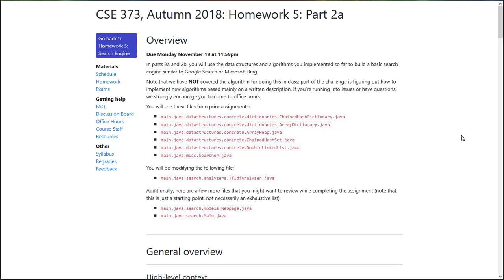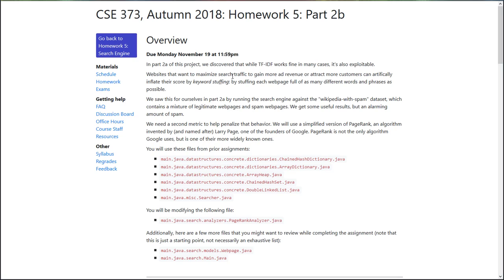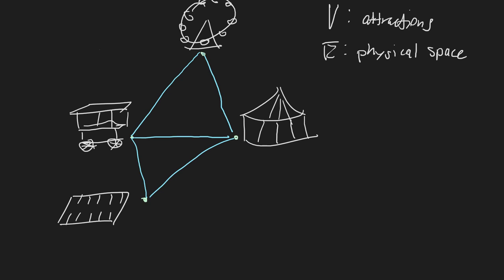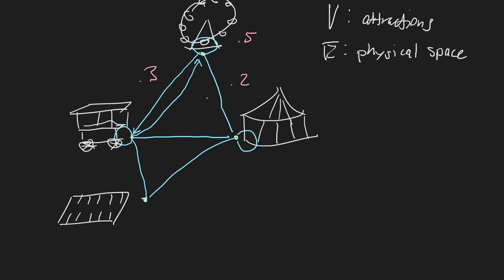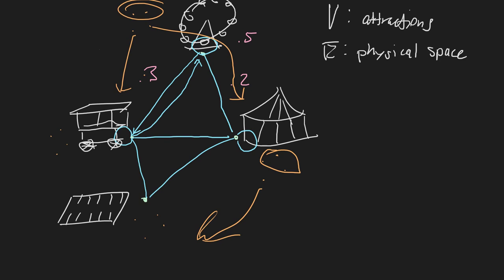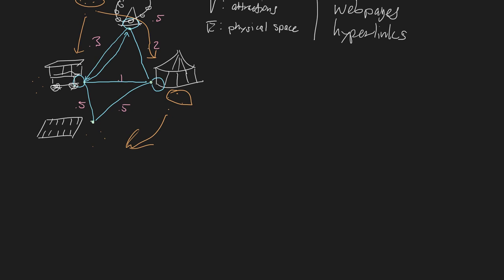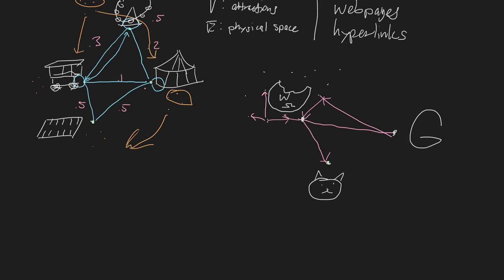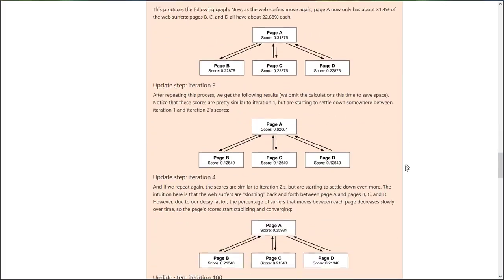PageRank overview - CSE373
CSE373 Winter 2019